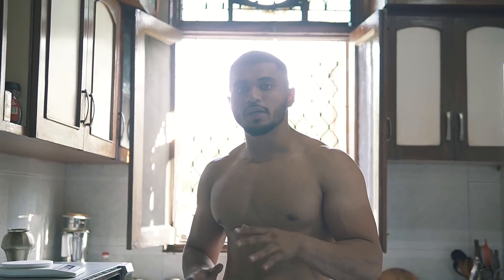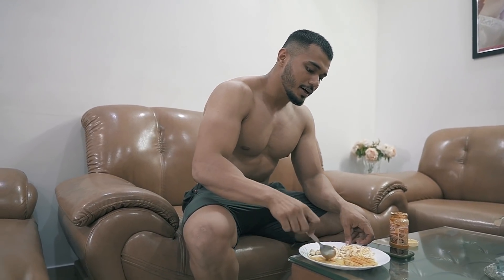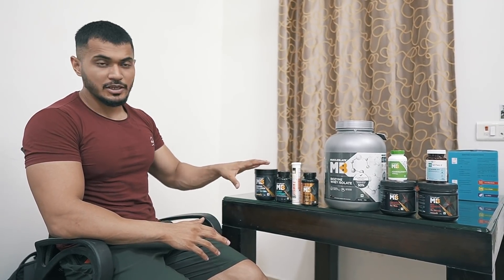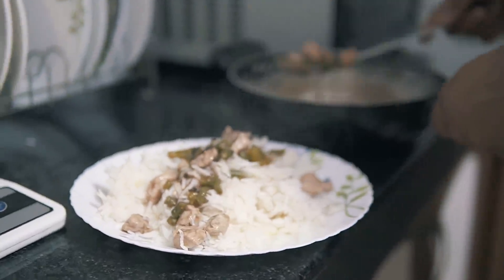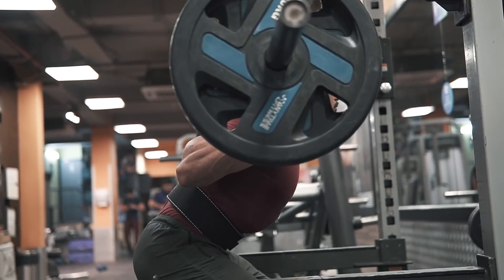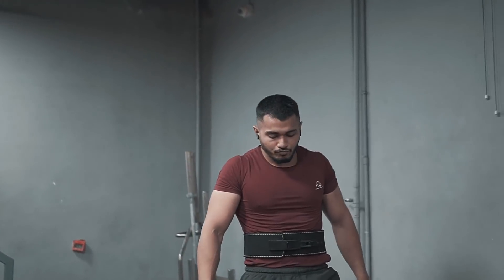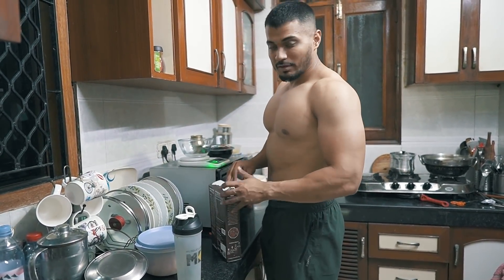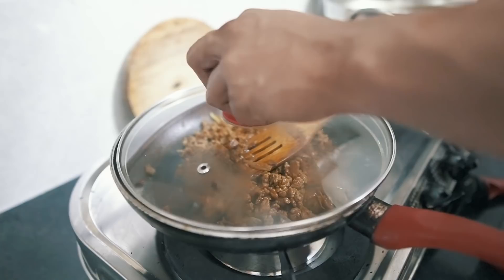My Diet & Supplements | Powerlifting Transformation Ep 2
🎥Video Team

In this video, "My Diet & Supplements | Powerlifting Transformation Ep. 2" Yash Sharma will be sharing his Complete Diet Plan & Supplement Stack. Diet & Supplementation plays a major role in your recovery and building strength so make sure it's on point.

This Transformation Journey will help everyone who wants to get stronger and build strength!

Don’t forget to share the video with your friends!

Yash Sharma is a former state-level footballer. Now a Fitness- Coach, Author & YouTuber.
He has 8 years of experience in strength training and transformed over 100 clients. He aims to educate people about fitness and help them achieve their best version. Yash Sharma Body Transformation has inspired lakhs of people to work on themselves, work hard, and achieve their goals. This channel aims to provide you with the best exercise science knowledge combined with actionable Yash Sharma Motivation.